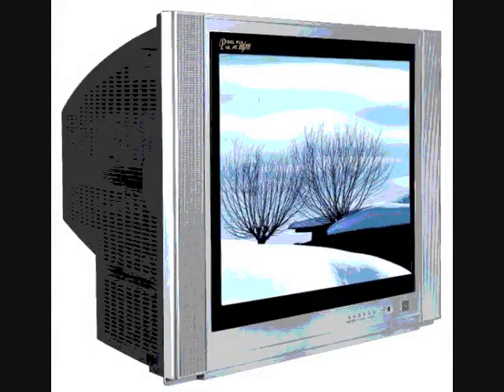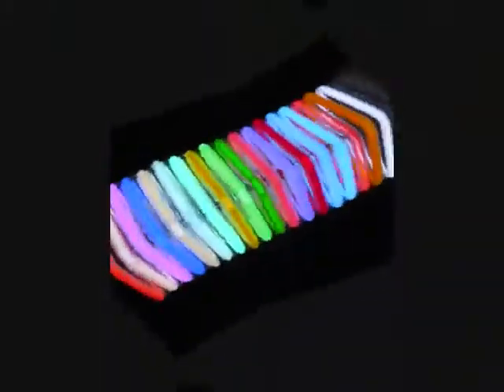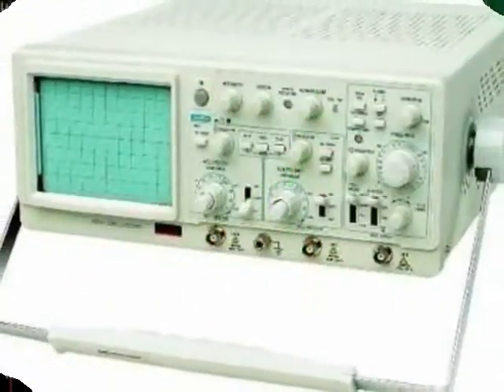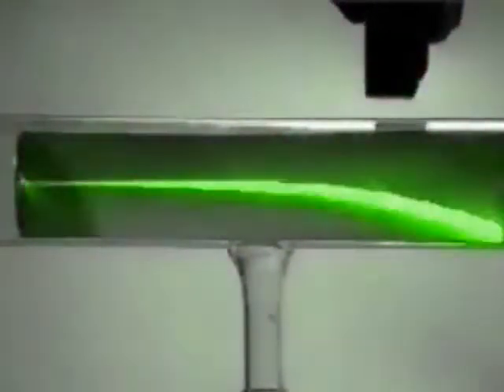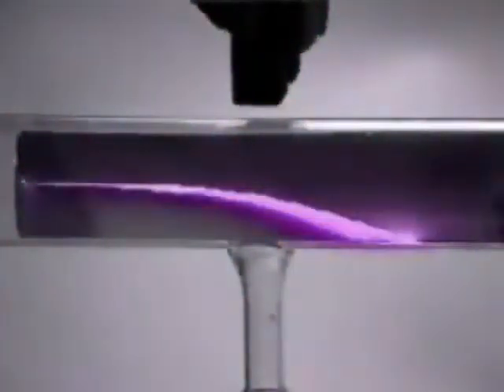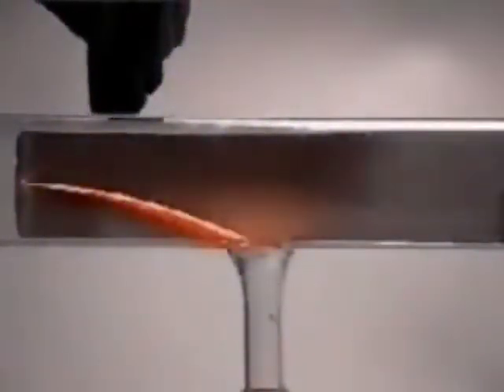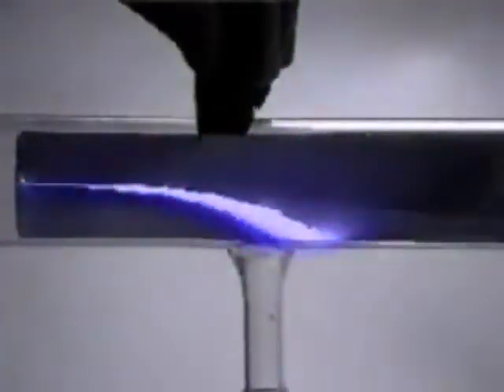Thomasov model atoma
Thomsonov model atoma ili model pudinga sa šljivama je prvi pokušaj da se napravi model atoma, a učinio ga je Joseph John Thomson 1903. godine.[1]

Početkom 20. stoljeća znanstvenici su spoznali da iz atoma potiču elektroni, alfa-čestice, pa i svjetlost ili fotoni, pa se došlo do uvjerenja da atomi imaju složenu građu. Otuda je došla misao da je potrebno da se izgled građe atoma prikaže slikovito ili da se postavi model atoma.

Prema Thomsonovom viđenju o građi atoma, atom je pozitivno nabijena kuglica, polumjera oko 10-10 metara, s ravnomjerno raspoređenim električnim nabojem, u kojoj se nalaze negativno nabijeni elektroni, koji imaju neutralan učinak na prostorni pozitivni naboj te kuglice. Pretpostavljalo se da u tom modelu atoma, elektroni titraju oko svojih ravnotežnih položaja, a prema klasičnoj elektrodinamici, elektroni koji se kreću ubrzano, zrače elektromagnetske valove. Thomsonov model atoma je prestavljao atom kao harmonični oscilator.[2]